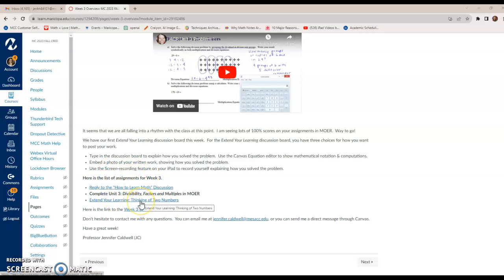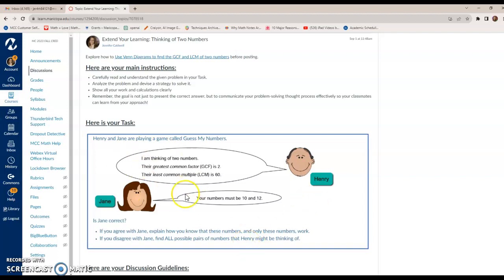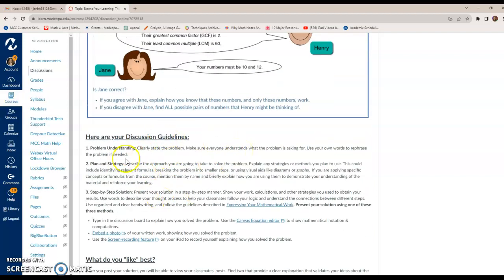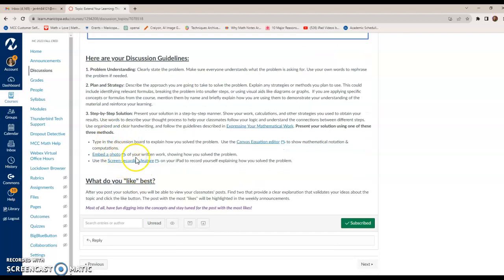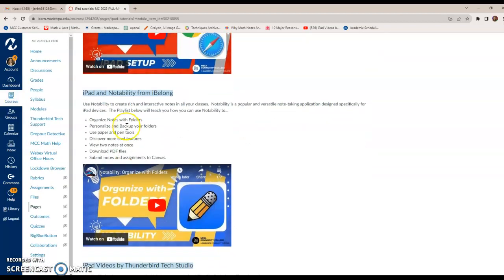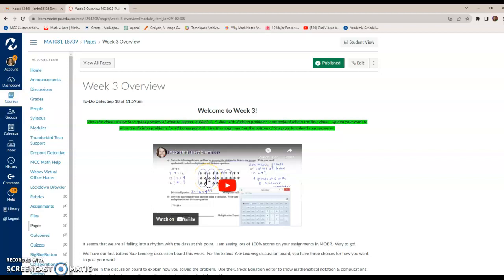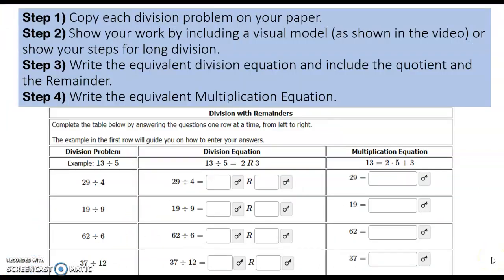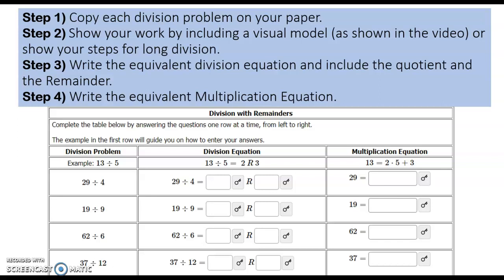Week 3 Overview